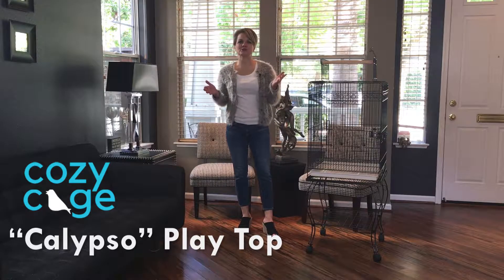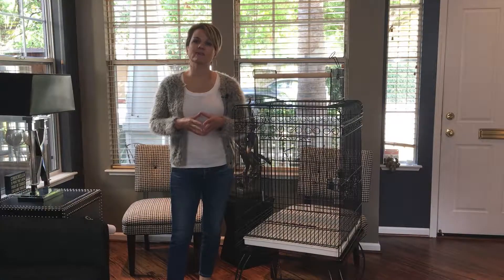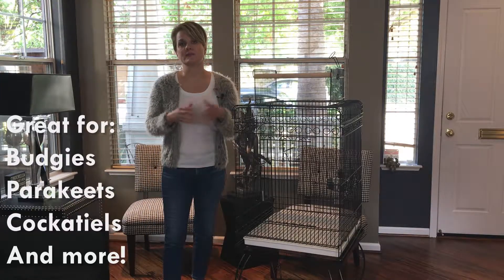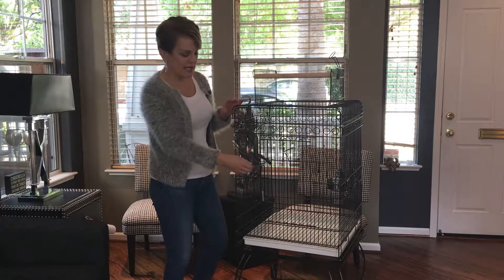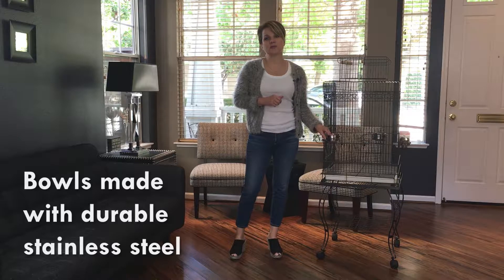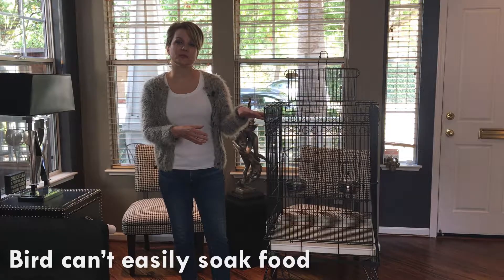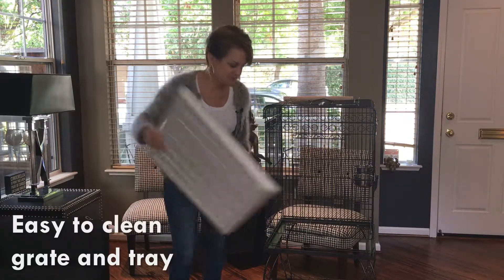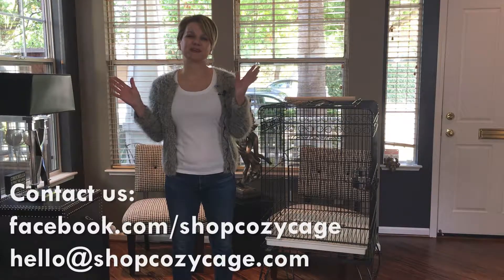Bird Cage Tour: "Calypso" Play Top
Buy the "Calypso" Play Top today and savethebirdies with Cozy Cage!

This cage is great for Budgies, Parakeets, Cockatiels and more!

Features you will love:
Two Versions: Play Top and Dome Top
Curved legs
Ironwork design
2/3" Bar width
Wrought iron construction
Bird-safe paint certified by an Avian Veterinarian
Spring-loaded lock
Feeder cups with swing out-doors
Stainless steel bowls
Play top with a custom perch, hook, and easy to fold!
Easy to clean/remove grate and tray
Screw-in wheels/casters

Tips to remember:
Consider bar width when buying a cage
Do not buy from a home store or hobby shop
Introduce new food with shiny cups

Producers: Elyse Phillips and Martha Brosnan
Videographer/Editor: Martha Brosnan